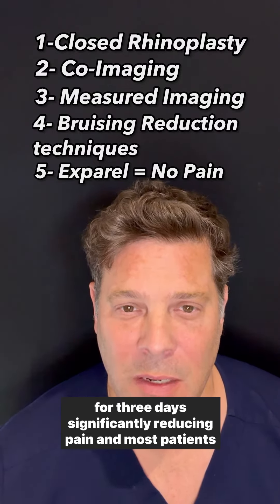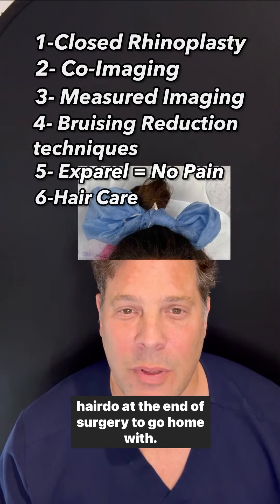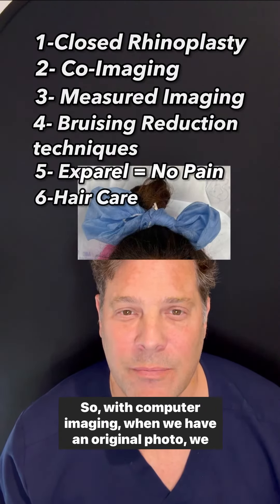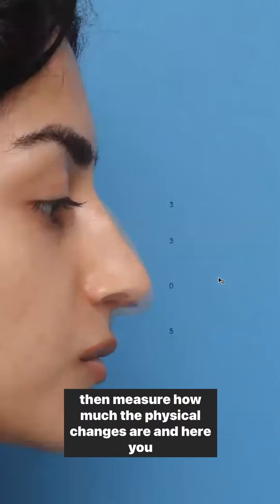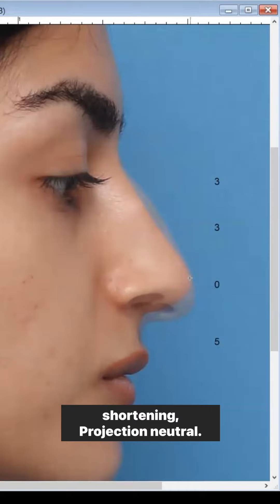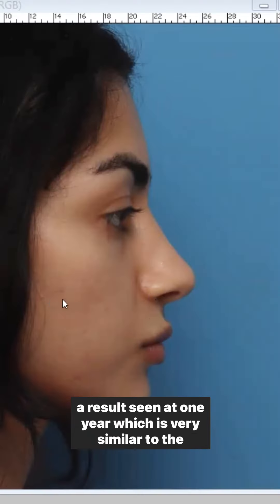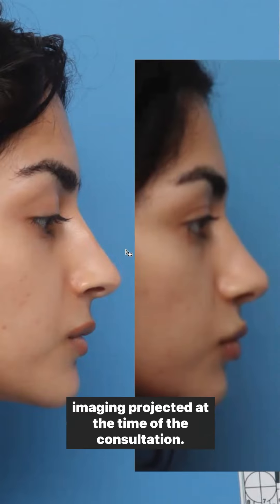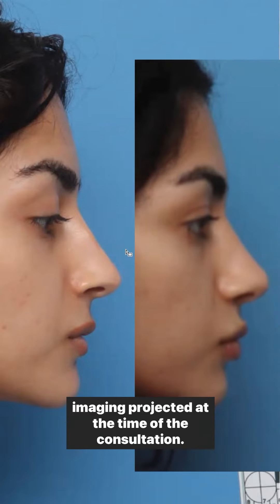Dr. Westreich has special things for Rhinoplasty Patients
Watch to see what makes Dr. Westreich unique approach to Rhinoplasty travel from across the country to get.